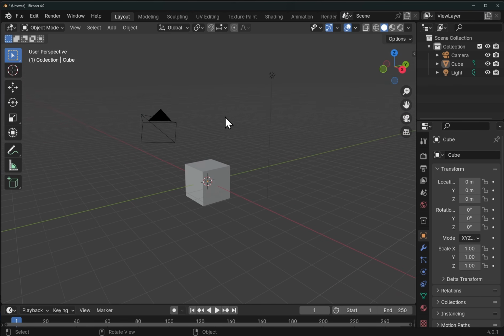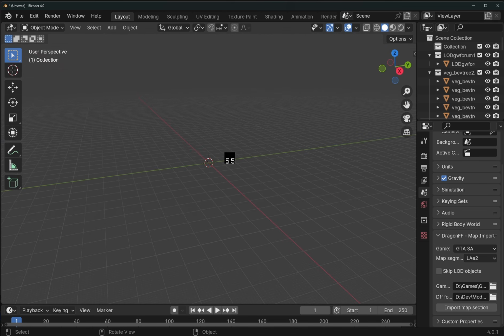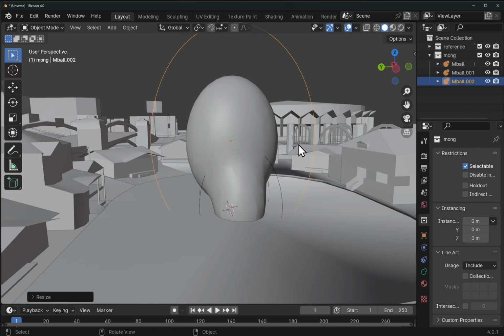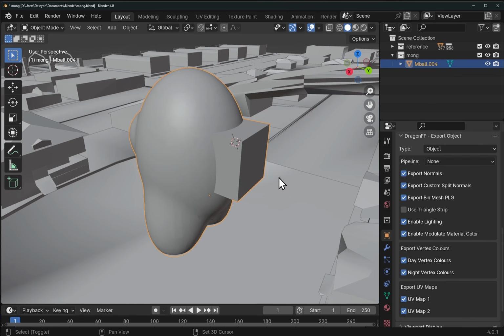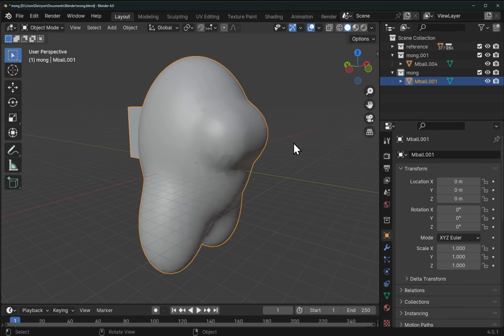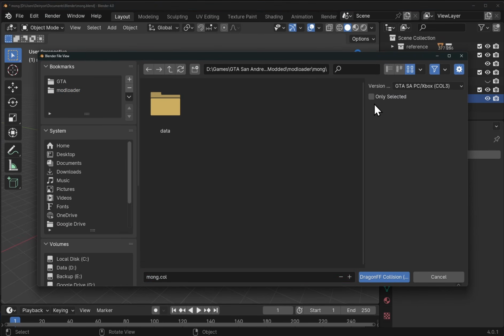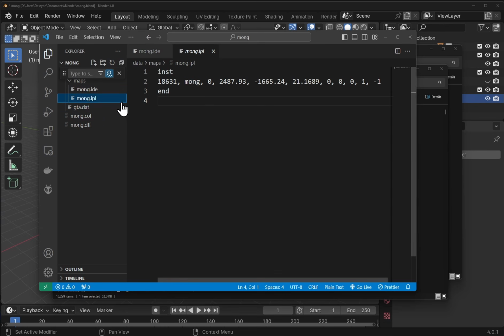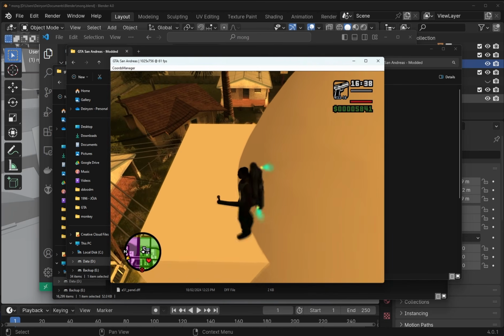GTA SA: Modding Tutorial • Create a Map Object with Blender & DragonFF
Hiiiiiiii :D
If you remember me, you're my best friend 🥹

I wanted to pick up where we left off with GTA modding, but using the tools and tricks we have today! 🧑‍💻 Things have come a long way since 2009 and it's genuinely never been a better time to be a GTA modder with the shift to open source tools. ☺️

This time, we make the bare minimum map object, something I actually never covered back in Awesome Tutorial days haha.

Next, we'll add textures, lighting and a bunch of other cool effects.

 Tools used in this video